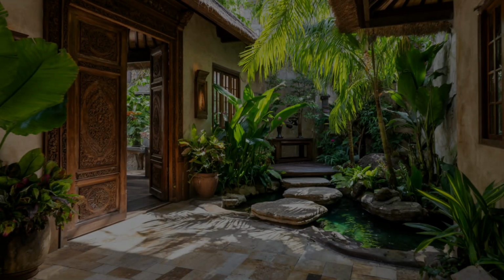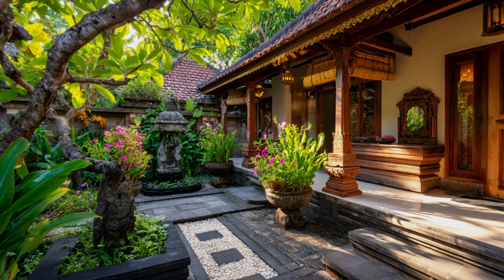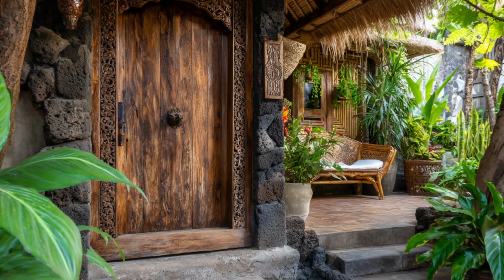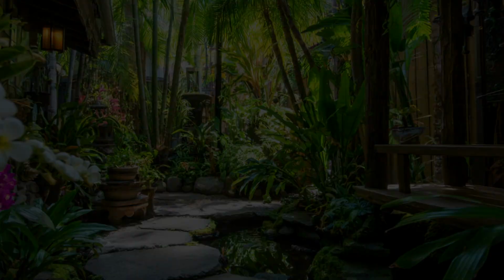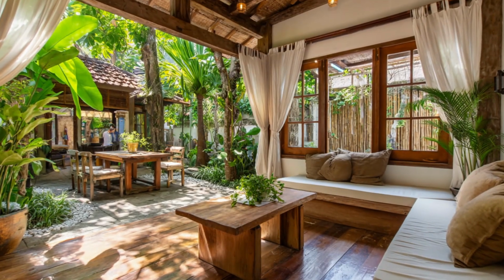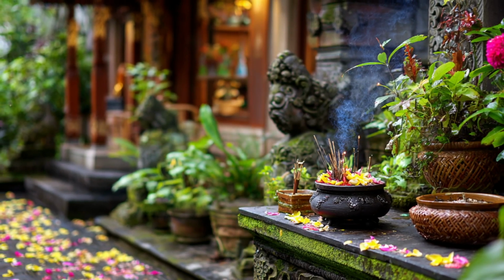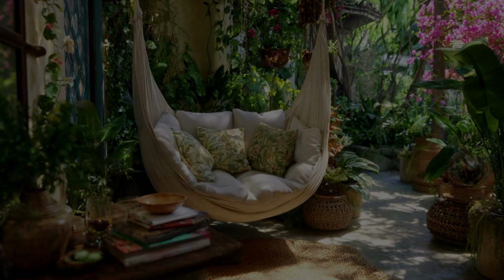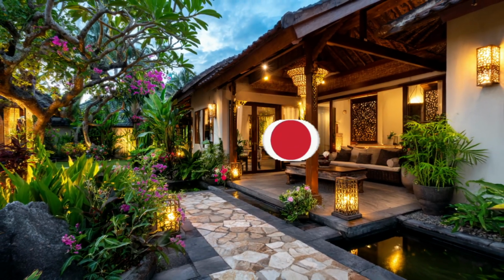Achieving Architectural Harmony: Small Tropical Traditional Balinese Courtyard Home Design Ideas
Transform your small space into a serene tropical haven inspired by traditional Balinese courtyard homes 🏡🌴. These timeless designs masterfully blend cultural heritage and nature’s tranquility, offering an escape from daily stress even in the heart of the city. With lush green gardens, handcrafted woodwork, and calming water features, every corner invites relaxation and mindfulness. 🪴✨ By following age-old architectural principles, you can arrange pavilions, stone pathways, and shrines to create harmony and balance. Even with limited land, this style proves that beauty doesn’t need vast space — just thoughtful planning and a deep respect for tradition. 🌿💧 It’s not just about aesthetics but also about creating a peaceful retreat that nurtures your soul and connects you to nature daily.

One of the charms of a Balinese courtyard home is the lush garden oasis that makes every glance refreshing 🌸🌿. Using native plants like frangipani, hibiscus, and tall palms, you can craft layered greenery that feels abundant and alive. 🐦💦 Adding water elements such as koi ponds or stone fountains brings soothing sounds and invites birds and butterflies to visit your space. Handcrafted wood, bamboo, and volcanic stone enrich the authentic vibe while aging gracefully over time. 🪵🗿 Lanterns, mossy pathways, and garden shrines infuse cultural depth, turning ordinary corners into peaceful sanctuaries. 🕯️🌙 Whether you’re reading under a pergola or sipping tea by the pond, your courtyard becomes an everyday paradise, effortlessly blending indoors and outdoors.

Creating a stunning Balinese courtyard home means balancing tradition with modern comfort 🏠🌺. While traditional pavilions and thatched roofs offer charm, discreet modern upgrades keep daily life convenient. Smart lighting, energy-efficient cooling, and minimalist furniture make the space cozy yet authentic. 🛋️✨ Personal touches like local pottery, woven rugs, and soft cushions add warmth and character, ensuring your sanctuary feels uniquely yours. 🧺🌾 Don’t forget a sacred nook with small shrines and daily offerings, bringing spiritual calm and a reminder to slow down and appreciate life’s blessings. 🕉️🌼 This harmony of nature, culture, and modern living transforms your home into a timeless retreat. 💬👍

YouTube Chapters:
Introduction
Understanding the Essence of Balinese Courtyard Homes
The Heart of Traditional Architecture
Creating a Garden Oasis in Limited Space
Using Natural Materials for Authenticity
Lush Landscaping for Tropical Vibes
Seamless Indoor-Outdoor Living
Embracing Spiritual Harmony
Balancing Tradition with Modern Comfort
Adding Personal Touches to Make It Yours
Conclusion